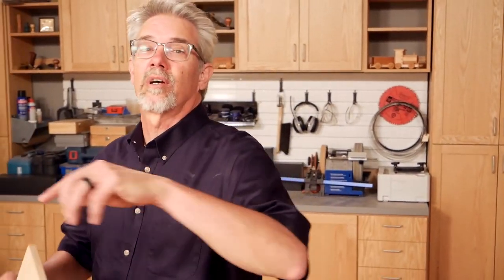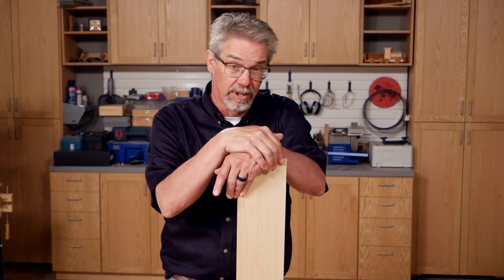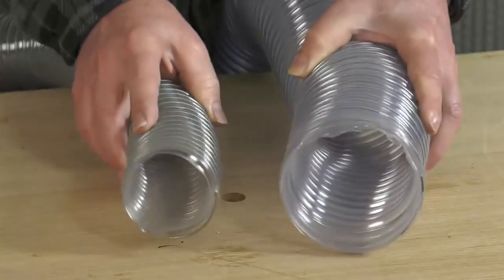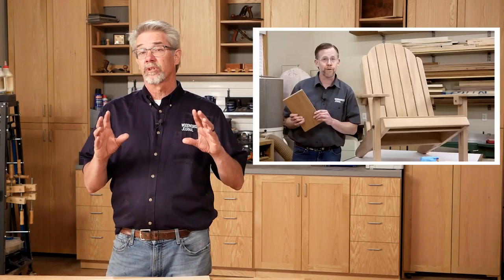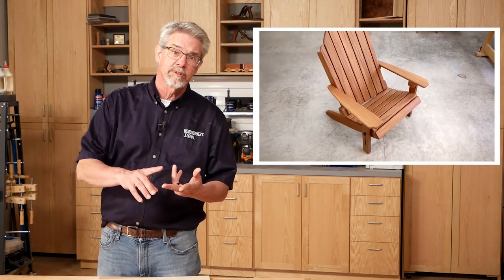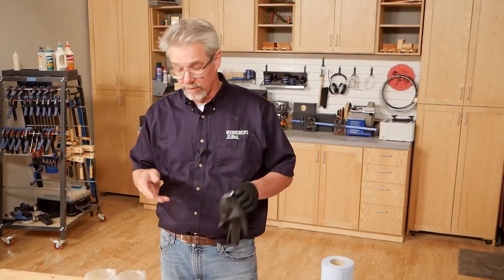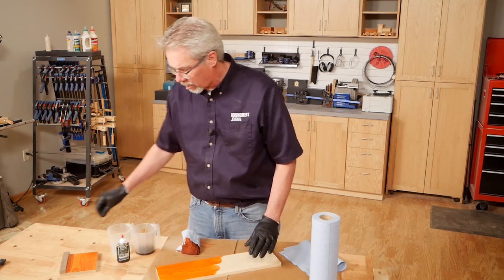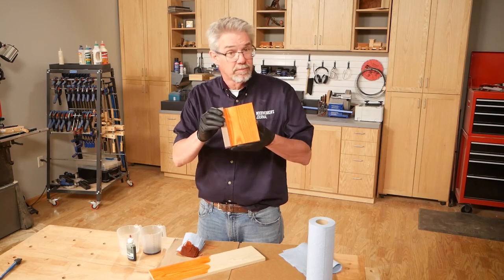Outdoor Woods and Choosing a Lathe - Weekly 586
We're trying something new with the Woodworker's Journal Weekly newsletter. We're focusing on videos in every issue. In this issue of the Weekly, Chris Marshall will teach you what woods are best for building outdoor projects and Ernie Conover will show you the key differences between different types of lathes.
You'll also get the chance to win a $100 Rockler Woodworking gift card. The deadline to enter is 7/21/19 so don't miss out.]